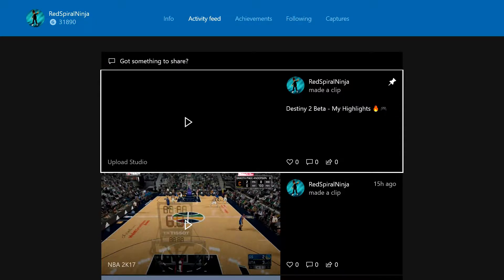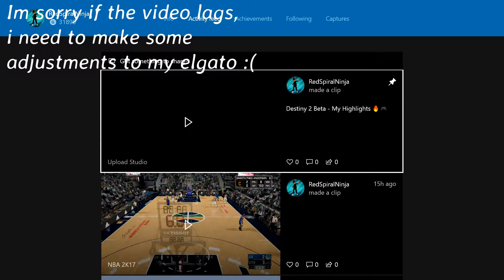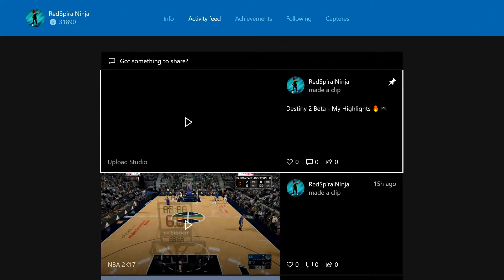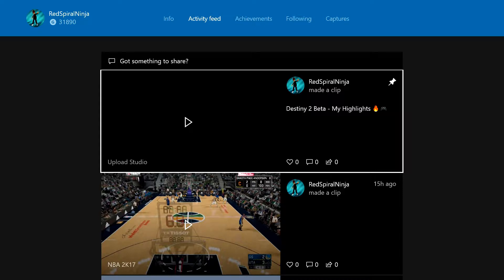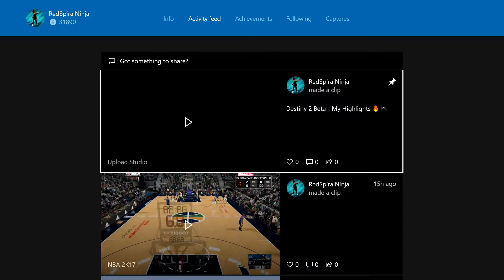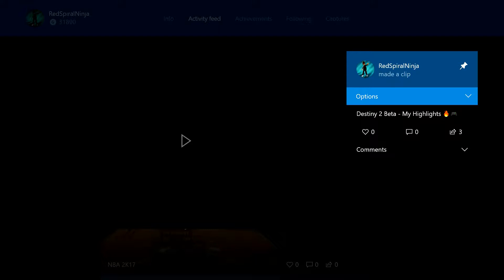Destiny 2 Beta Crucible Highlights XBOX ONE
Hey guys I'm back with the crucible highlights I promised :) hope you enjoy and sorry if it seems a bit laggy, its just my legato :)